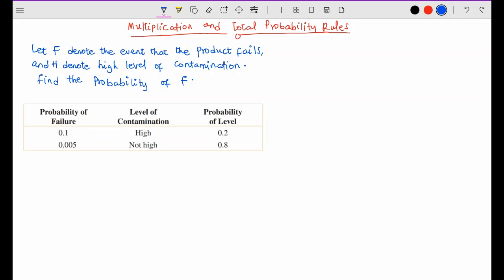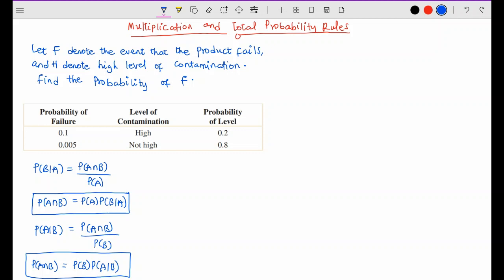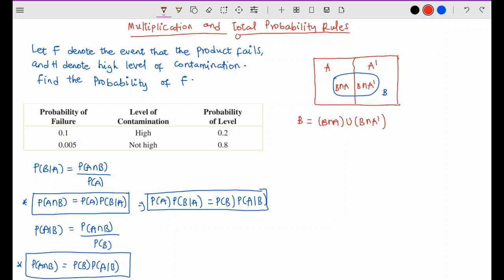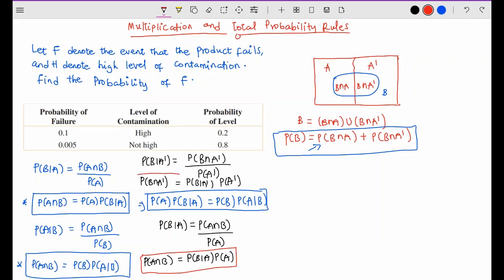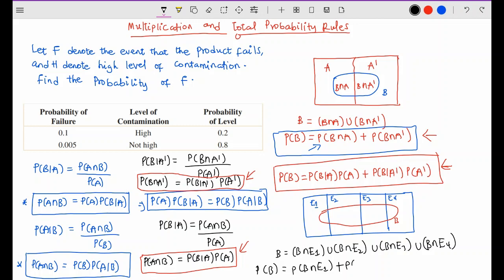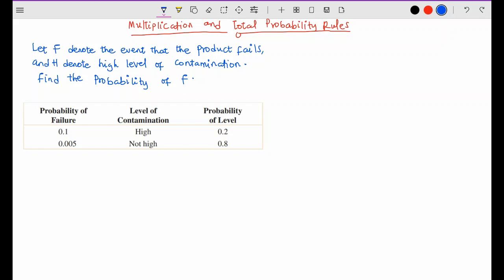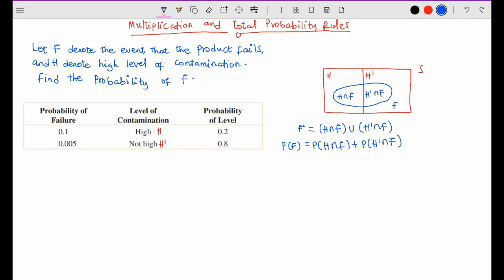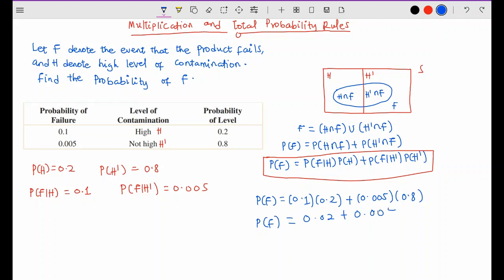Multiplication and Total Probability Rules